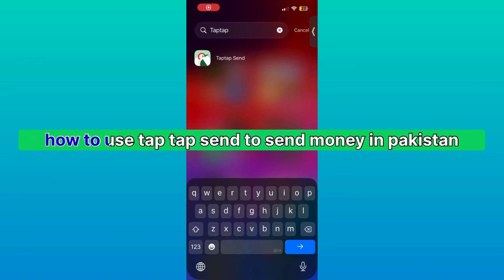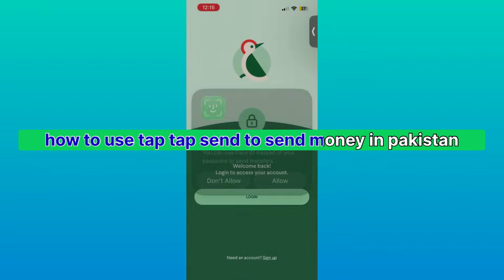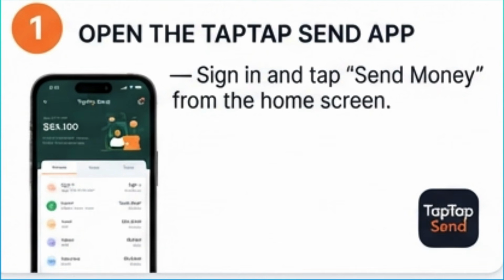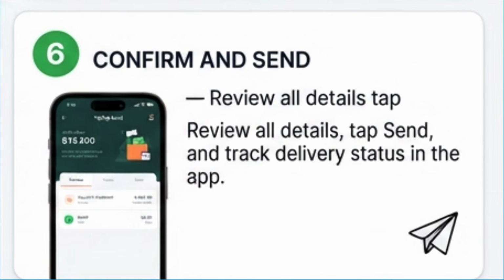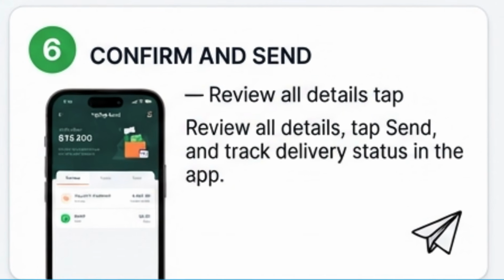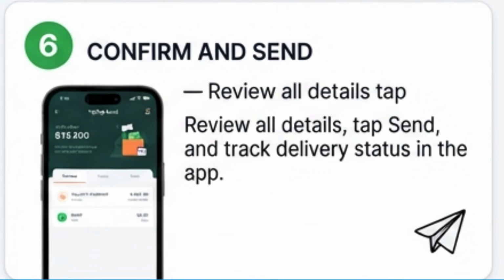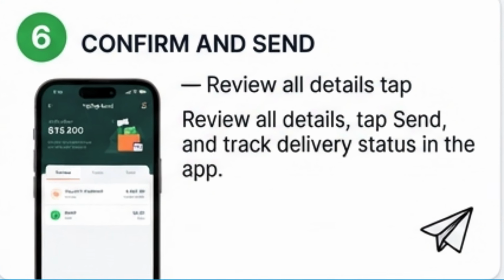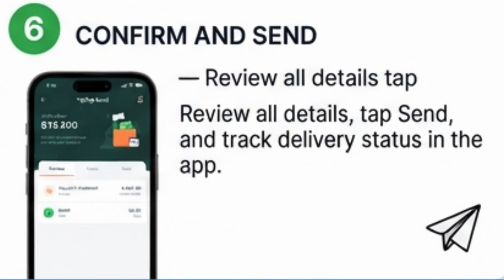How to Use TapTap Send to Send Money to Pakistan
Want to send money to Pakistan using TapTap Send? In this video, I’ll explain how the transfer process works, including selecting Pakistan as the destination, adding your recipient, choosing an available delivery method, entering the amount, reviewing the transfer details, and confirming the transfer.

TapTap Send currently supports transfers to Pakistani bank accounts, as well as JazzCash, Easypaisa, and certain cash-pickup options. Availability depends on the sending country and the recipient details. (support.taptapsend.com)

For more money-transfer tutorials, app guides, and useful tips, follow Rapidguide.